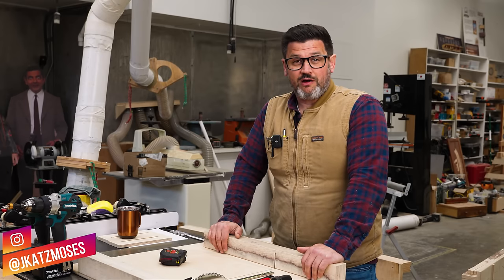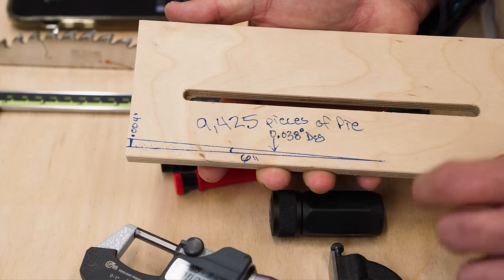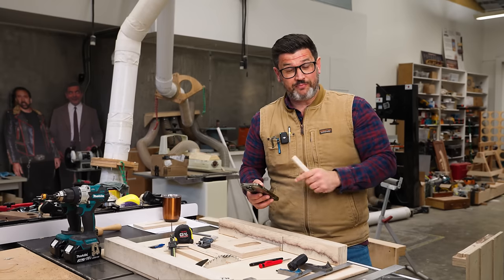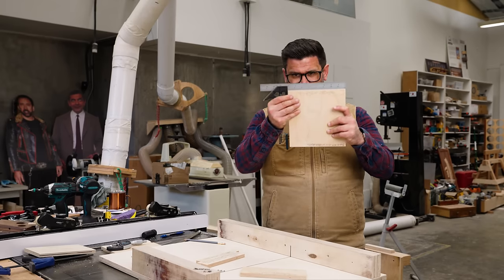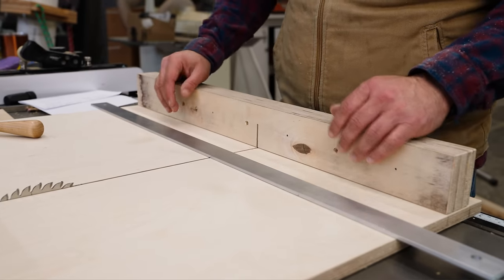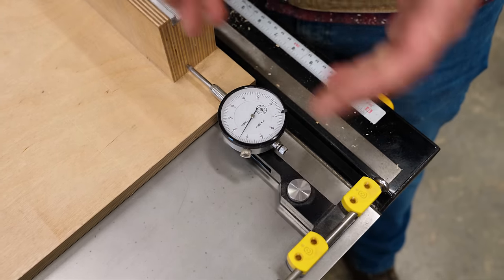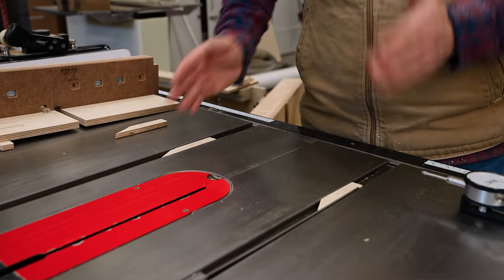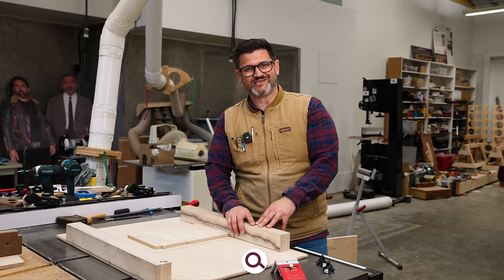Mitigating Human Errors in Crosscut Sleds and What's the Maximum Allowable Tolerance?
*Support What we do at KMTools.com
Unlock the key to flawless crosscut sleds with the five cut method! In this video, we dive deep into the world of tolerances and acceptable error ranges. We look at all the ways human error can affect those results. Join us as we explore the maximum allowable tolerance for crosscut sleds and how it affects their performance. With our step-by-step instructions and practical demonstrations, you'll learn how to adjust your sleds accordingly to ensure precise and reliable square cross cuts every time. Don't miss out on these expert insights and techniques!

Timestamps

Intro - Our ability to measure error has exceeded our ability to adjust for it 0:00
How Square is a Quality Combination Square  1:04
How Does the 5 Cut Method Measure Error 2:35
5 Cut Method Calculator 3:30
Finding the Max Tolerance in a Crosscut Sled 4:30
Skip to Here if You Just Want the Answer 6:03
Human Error and Introducing Excess Error in Cross Cut Sleds 7:19
Tight Runners are the Most important Part 9:42
A Mistake I’ve Never Seen Before 12:11
Summary of Error Outro 12:53